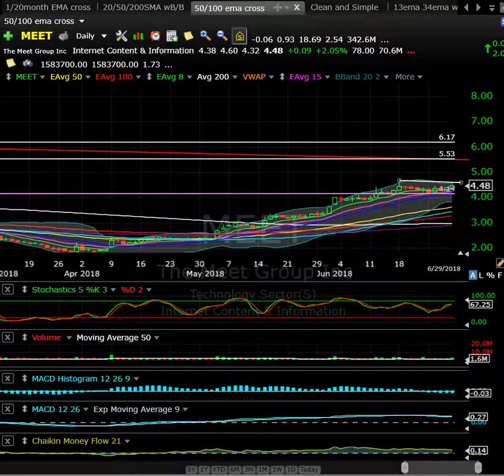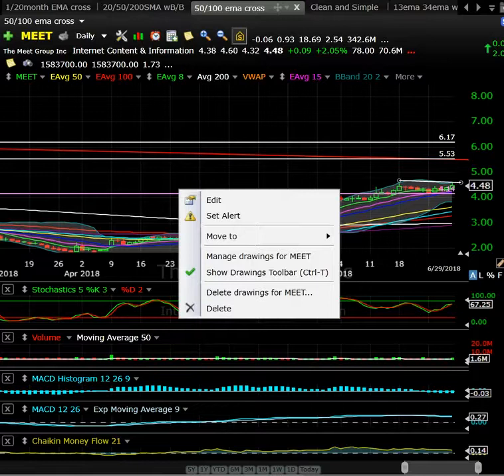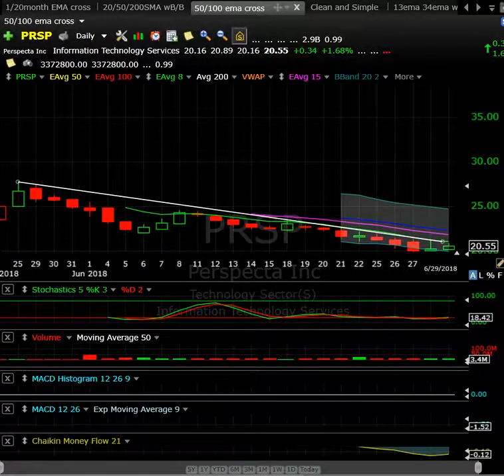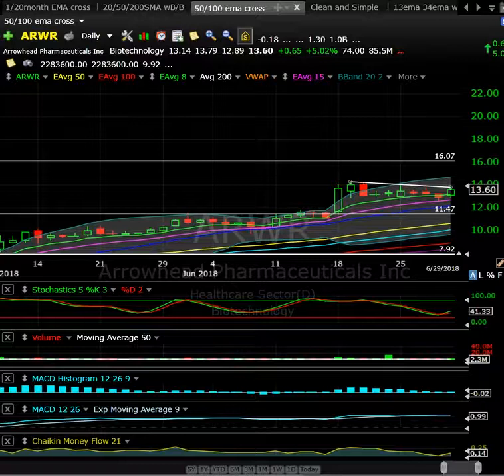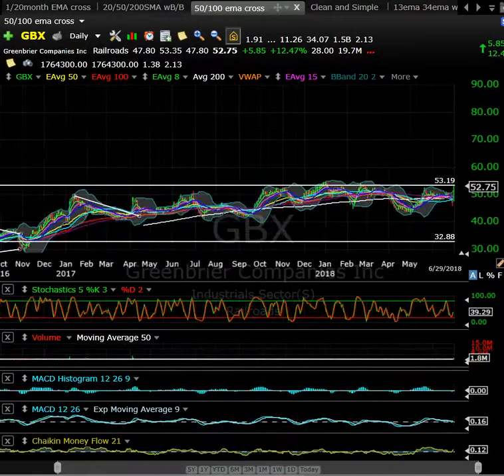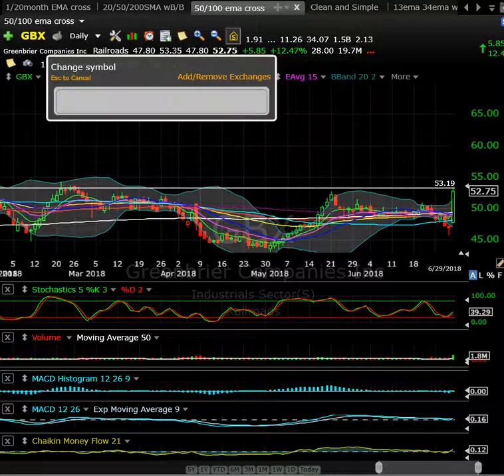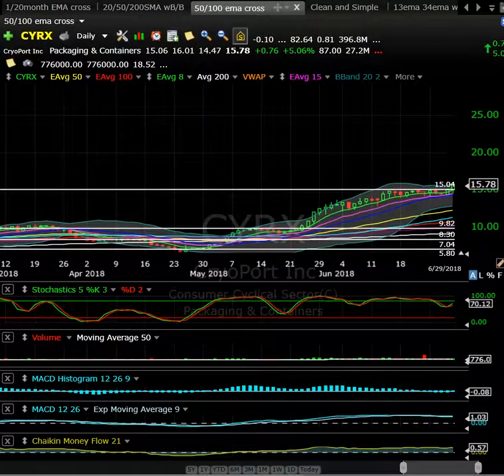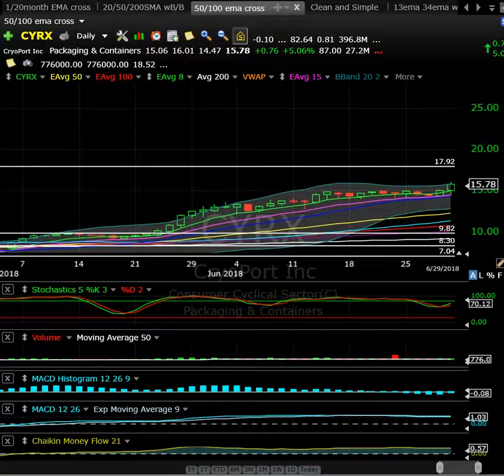July 2nd-6th 2018 Stocks to watch for trading and investing